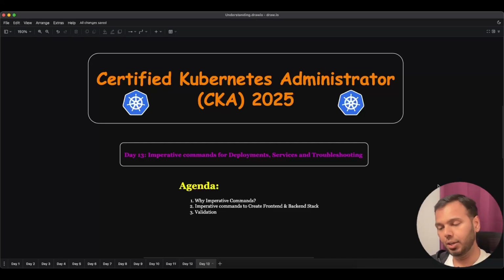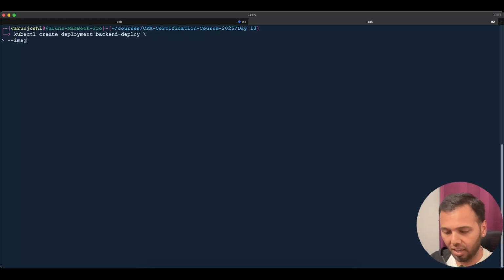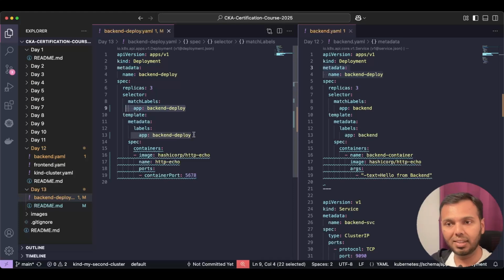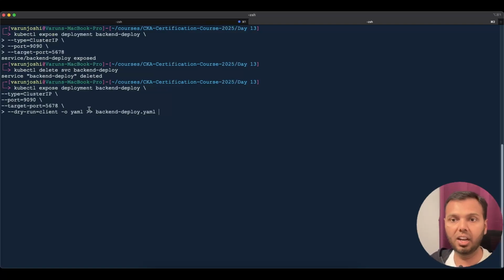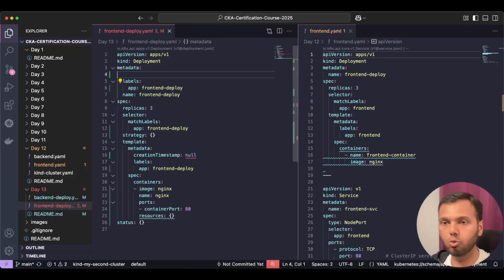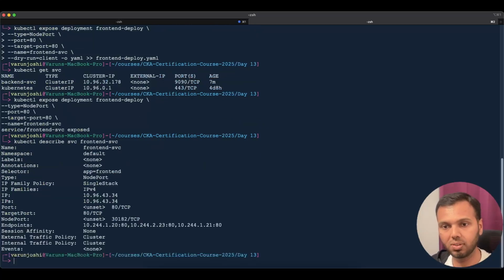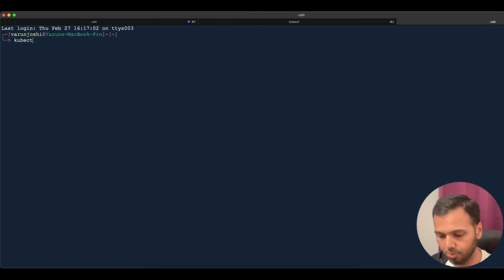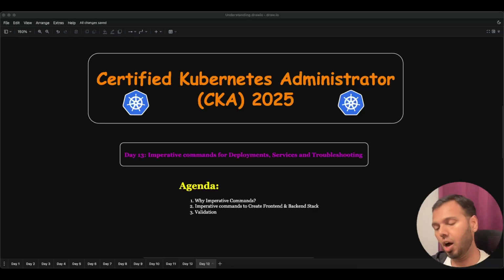Day 13: Imperative commands for Deployments, Services and Troubleshooting | CKA Course 2025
In today's session, we explore the power of imperative commands in Kubernetes, which are not only crucial for daily troubleshooting but also a game-changer in the CKA exam. We’ll create the frontend and backend stacks using imperative commands, demonstrate how to quickly generate YAML manifests, and learn how to create test pods for connectivity and debugging.

🌟 What You’ll Learn:
✅ Why Imperative Commands Matter: Practical uses in troubleshooting and the CKA exam.
✅ Create Backend & Frontend Stacks: Imperative commands to deploy and expose services.
✅ Generate YAML Manifests: Use --dry-run=client and --dry-run=server for quick YAML generation.
✅ Create Test Pods: How to create temporary pods using --rm and --restart flags.
✅ Pro Tips for CKA Exam: How imperative commands save valuable time.

💡 By the End of This Lecture:
You'll be comfortable using imperative commands for quick deployments, creating services, and generating YAML manifests. This knowledge will streamline your Kubernetes tasks and boost your confidence for the CKA exam.

💬 Questions? Drop them in the comments, and I’ll reply ASAP! 😊